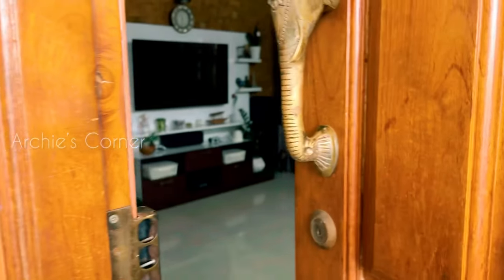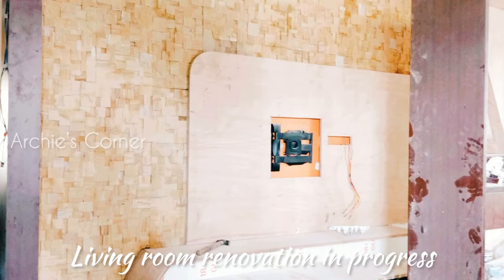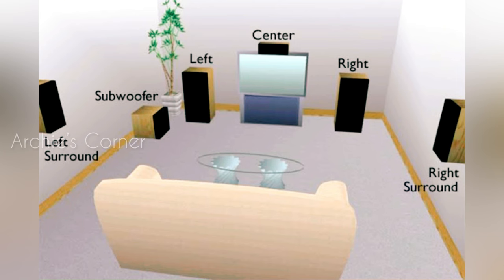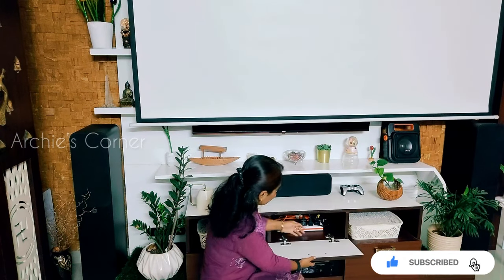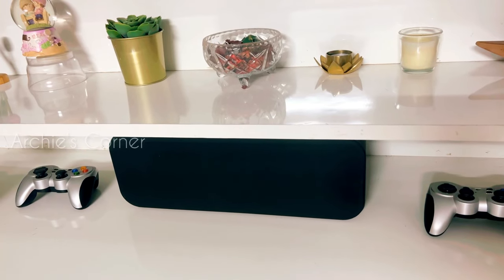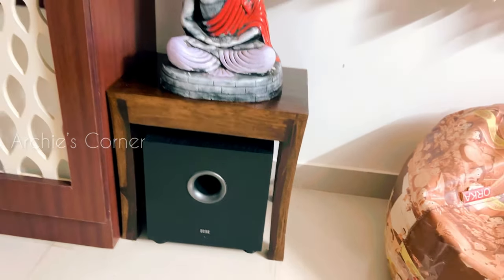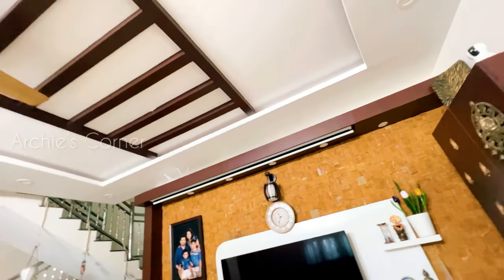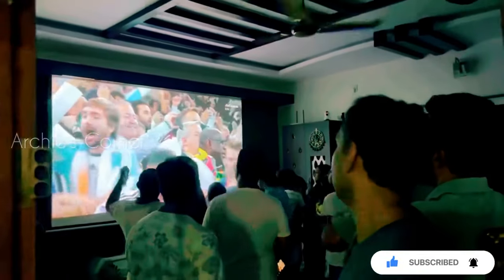Home Theatre Review After 4 Years | Budget Set Up | Convert Living Room To Home Theatre Room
Hello friends,
This is a short video on our home theater review after 4 years. Hope you find it useful.

►Product Links:
Viewsonic Projector
Motoroised Screen
Denon Receiver
Front Speaker
Bookshelf Speaker
Center Speaker
Ceiling Speaker

xoxo
Archana